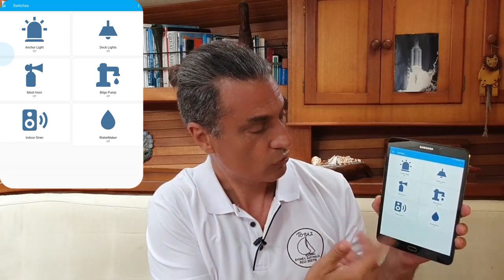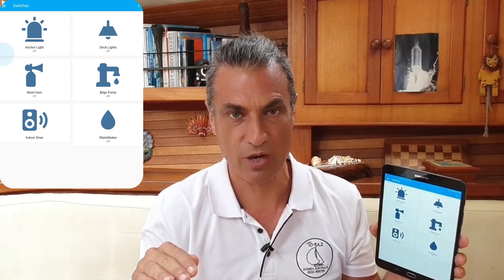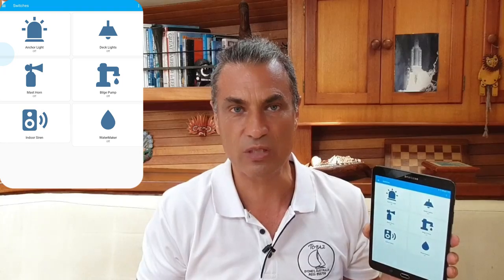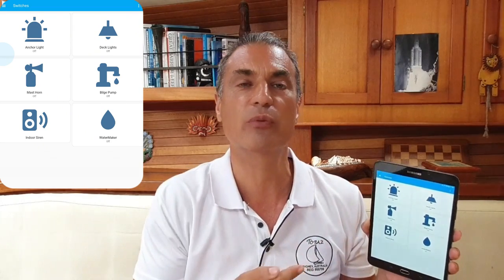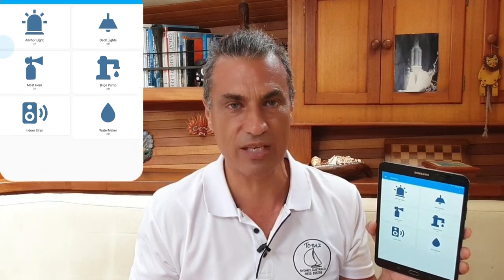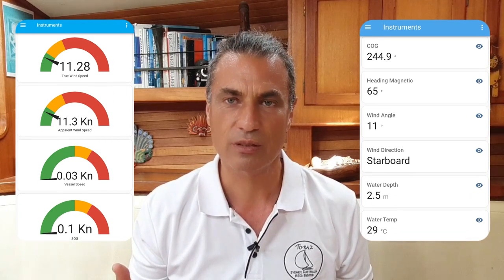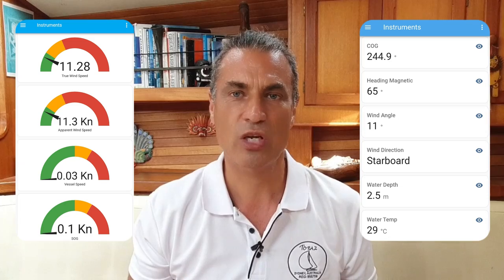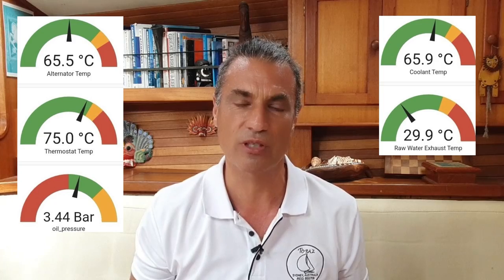DIY Smart Boat Setup: A Budget-Friendly Guide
Join me on an exciting journey as I transform a regular boat into a Smart Boat on a budget. I'm Rob from Smart Boat Innovations, and in this video, I'll share with you how I achieved a boat equipped with smart technology for just $350.

Discover the endless possibilities of Smart Boating as I showcase the features and advantages of my Smart Boat. Through virtual switches, I effortlessly control various devices on board using a digital interface.

Safety is a top priority, and I've taken measures to protect my boat by installing wireless water leak sensors in critical areas. These sensors provide early detection, alerting me to potential leaks before they become major issues. Additionally, temperature sensors in the lithium battery box offer peace of mind by monitoring and sending alerts for any abnormal temperature levels.

To enhance safety further, I've incorporated a wireless fire alarm sensor that promptly detects fire hazards. The anchor alarm not only sounds a siren but also acts as a boat tracker, providing security and peace of mind.

Set up customized alerts for depth, wind speed, and changes in wind direction, ensuring you're informed at all times.

Monitoring the engine becomes a breeze with sensors tracking oil pressure, coolant temperature, raw water elbow temperature, and alternator temperature. Early warnings allow for timely action, maintaining optimal engine performance and preventing critical issues.

Now, you may wonder about the cost of converting your boat into a Smart Boat. Rest assured, it's surprisingly affordable. I've carefully outlined the expenses in a detailed cost breakdown, totaling approximately $350. This initial investment establishes a solid foundation for a Smart Boat, with the option to expand functionalities by adding additional sensors and components.

I have a tutorial playlist that guides you through the setup process step by step, from Step 1 to Step 20. Each video in the playlist includes a detailed equipment list in the video description, along with links to Amazon and AliExpress for easy purchasing.

Chapters
0:00  Introduction
0:28  Happy Dolphin
0:36  Smart Boating
1:06  Virtual Switches
3:50  Safety Features
4:47  Anchor Alarm
5:03  Instruments
6:45  Engine Monitoring
7:49  Costs Spreadsheet
8:17  Future Expansions
8:33  My Plan for You
8:50  My Boat
9:00  Outro